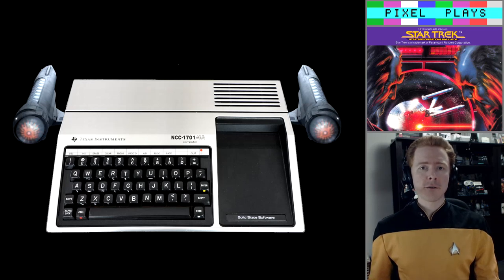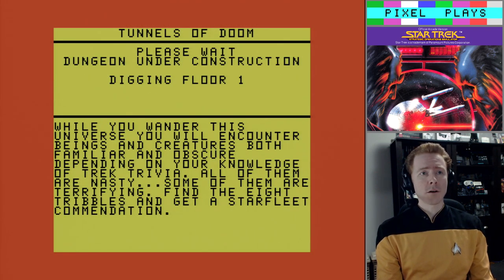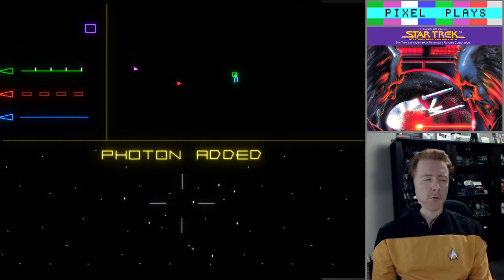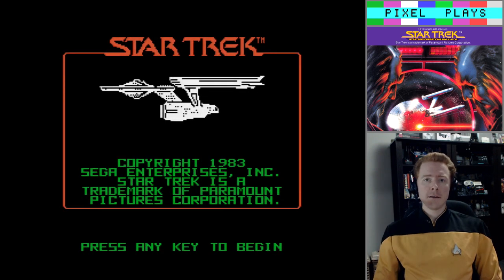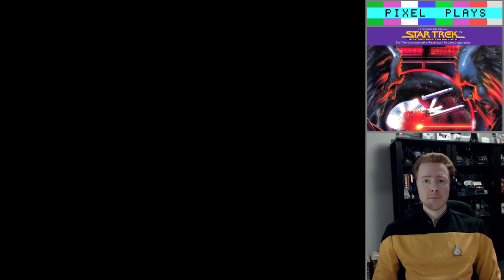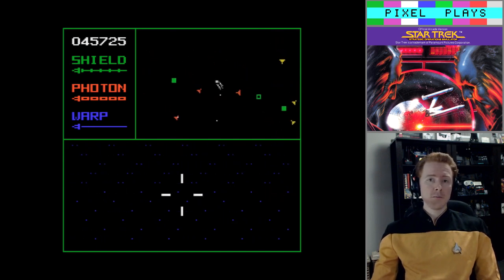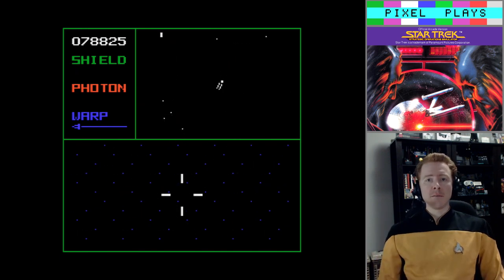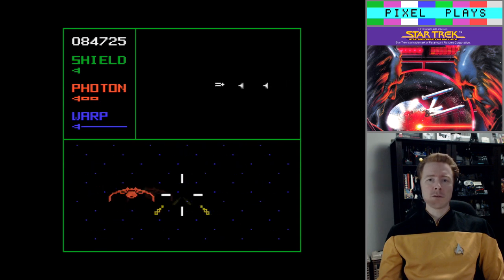In Depth: Star Trek: Strategic Operations Simulator for TI-99/4A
This is a review of the TI-99/4A version of Sega's Star Trek: Strategic Operations Simulator, otherwise released as an arcade game, played on a colour vector display.

TI-99 gameplay was recorded on an F18A-modded TI-99/4A.  Non-TI gameplay used as a reference point was produced via emulation.